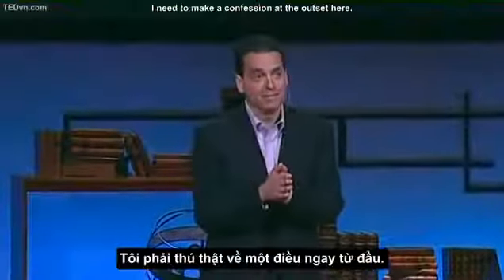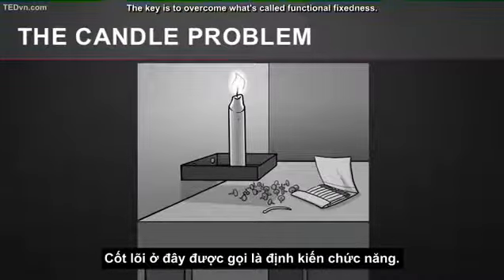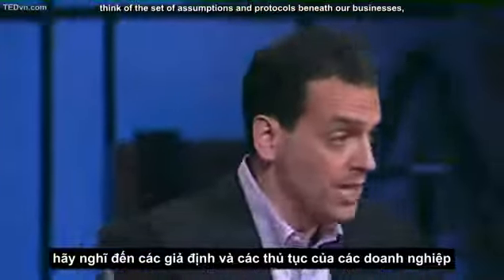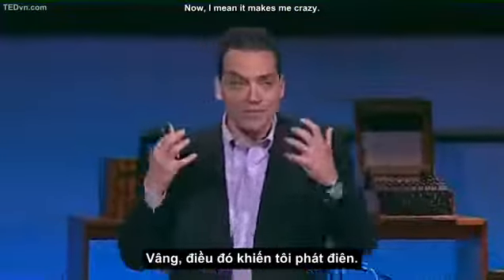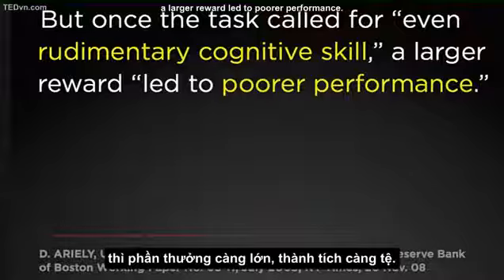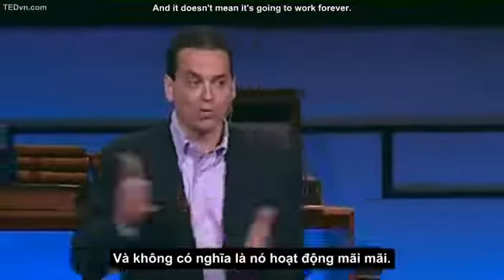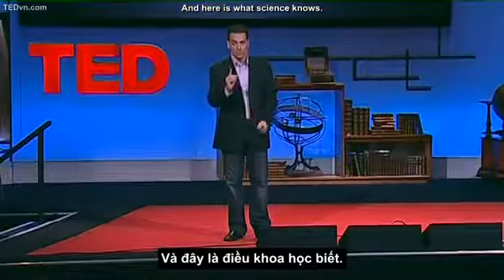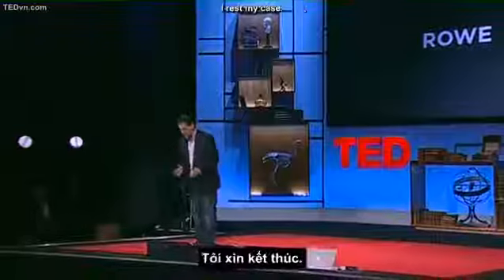Bài toán về động lực - Daniel Pink (TED Vietsub)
Daniel Pink - Tác giả quyển sách: Động lực chèo lái hành vi chia sẻ về chủ đề bài toán động lực
Ba yếu tố tạo ra động lực tự thân thực sự:
- Tự chủ: khao khát được làm chủ cuộc sống của chính mình.
- Thành thạo: niềm thôi thúc không ngừng hoàn thiện và bổ sung kiến thức về các vấn đề bất kỳ.
- Lý tưởng: khao khát được cống hiến không vì bản thân mình.